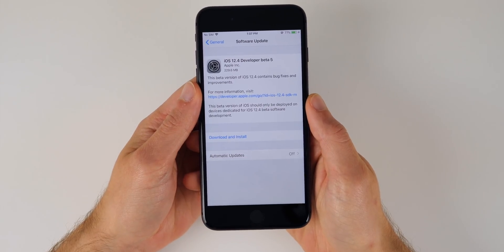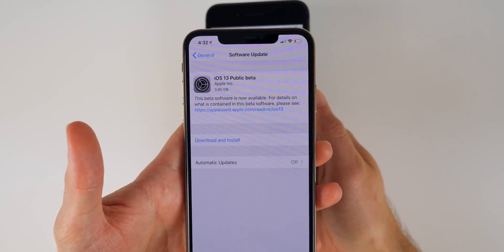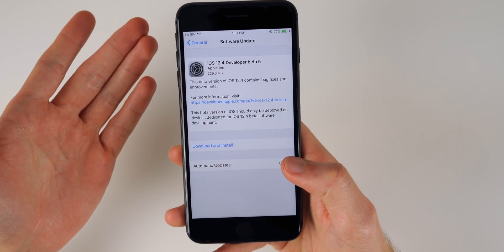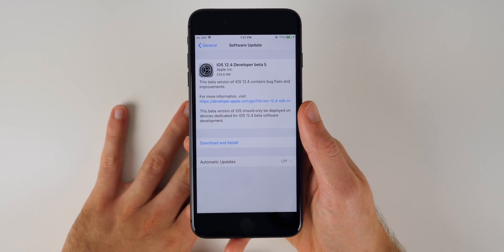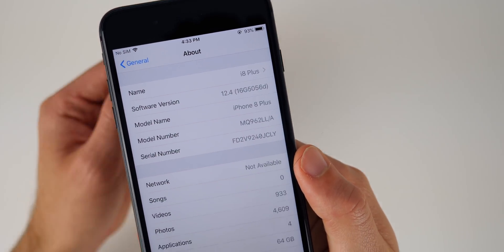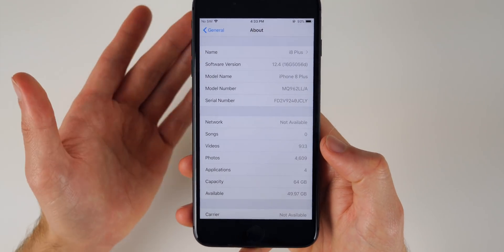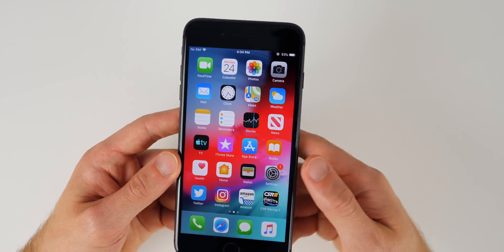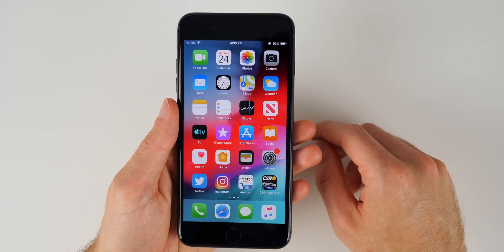iOS 12.4 Beta 5 Released - What's New?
iOS 12.4 Beta 5 Released - What's New? | iOS 12.4 Beta 5 Features & Changes Review

Apple releases iOS 12.4 beta 5 today, about 2 weeks after releasing the 4th beta, and on the same day as the release of iOS 13 Public Beta 1.

In this video, we cover the [lack of] new changes/features, battery life, performance & bug fixes.

Did you install iOS 12.4 beta 5? Or have you moved on to iOS 13?

▬ STAY UP-TO-DATE! ▬